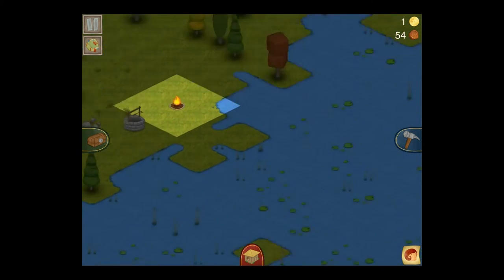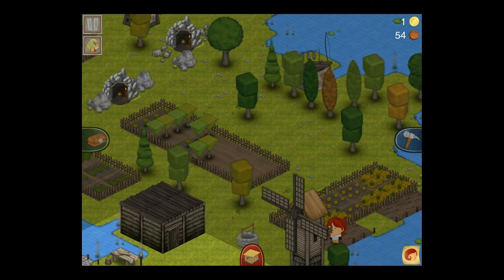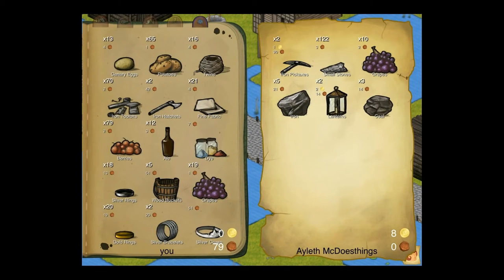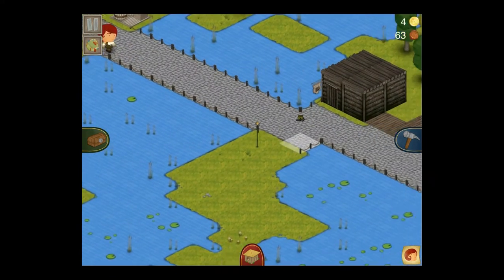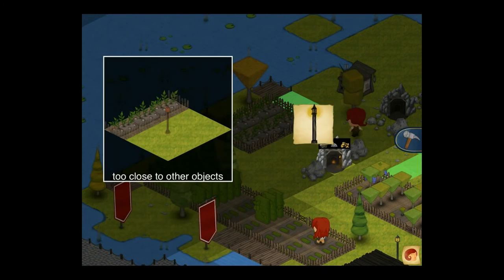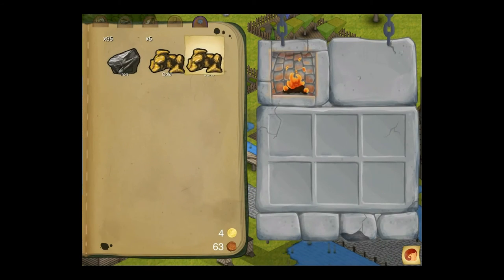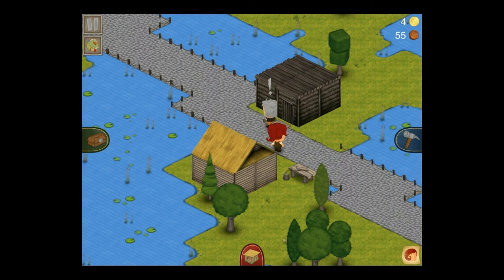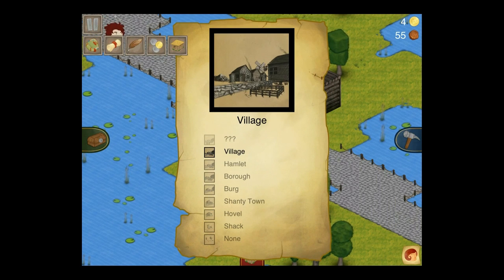TownCraft Lets Play Swamp Thing Official HD game trailer - iOS Mac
- Independent games channel - Currently released for iPhone, iPad and Mac on the App store, TownCraft is an addictive, relaxing, and non-violent crafting and city-building game fully updated with a whole new level of depth and challenge, including four new levels, 30 new resources, new building types and structures, 44 new quests, and much more.